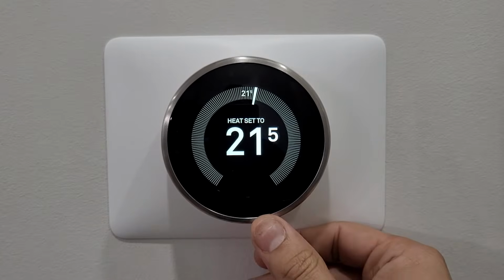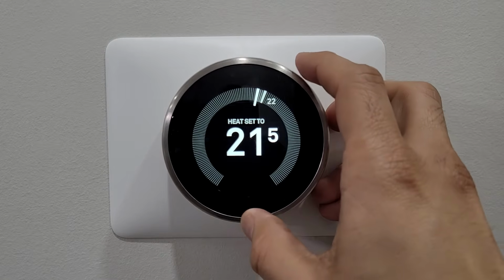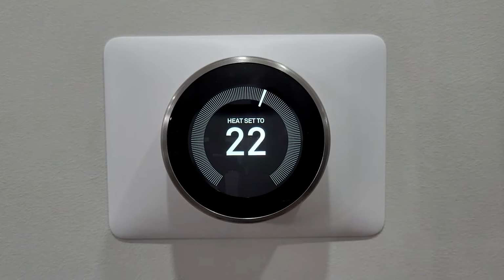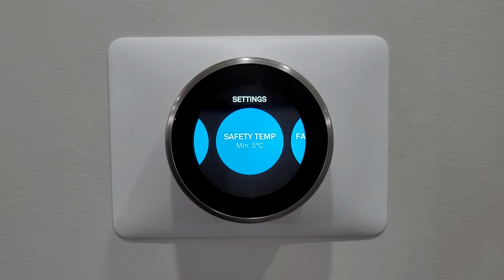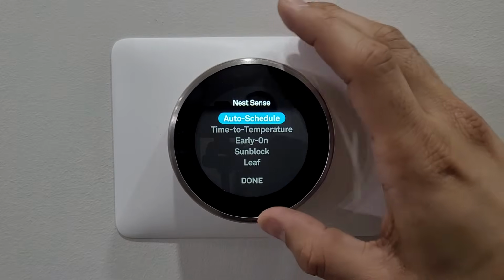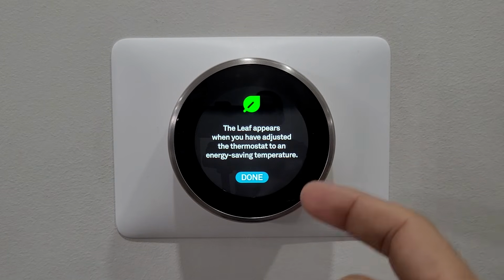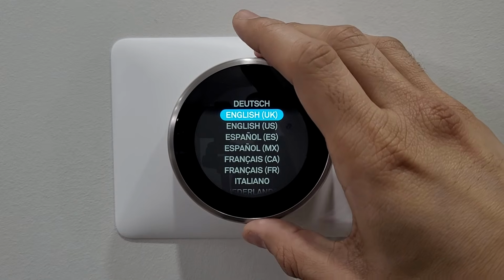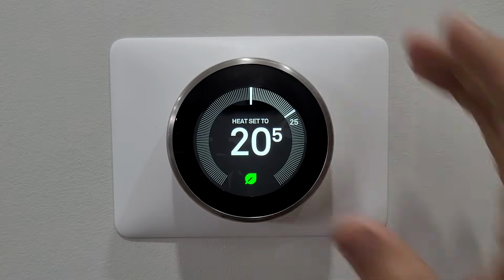How to Use Google Nest Thermostat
This video is about Google Nest Learning Thermostat (3rd Generation), how to control and program it.

0:00 Intro
0:17 Thermostat Dial
0:42 Display Controls
1:34 Menu
2:01 Mode- Heat/Cool
3:00 Eco-Mode
4:05 Fan
5:01 Schedule
7:25 History
8:40 Settings
8:51 Settings- Home/Away Assist
9:35 Settings- Eco Mode Temperature
10:22 Settings- Safety Temperature
11:12 Settings- Fan Schedule
12:42 Settings- Nest Sense
16:23 Settings- Reminders
17:12 Settings- Display Settings
18:01 Settings- Brightness
19:23 Settings- Click Sound
19:42 Settings- F/C Temperature
19:55 Settings-  Date & Time
20:13 Settings- Language
20:23 Settings- Nest App
20:36 Settings- Location
20:48 Settings- Network/Wi-Fi
21:15 Settings- Equipment
22:02 Settings- Nest Pro (Professional Help)
22:13 Settings- Software
22:28 Settings- Technical Info
22:35 Settings- Reset

TP-Link Camera